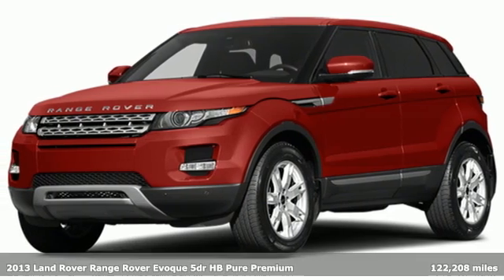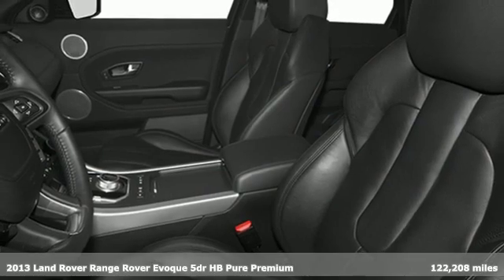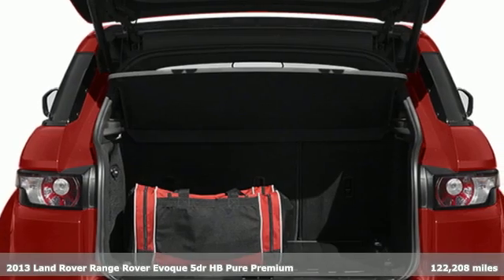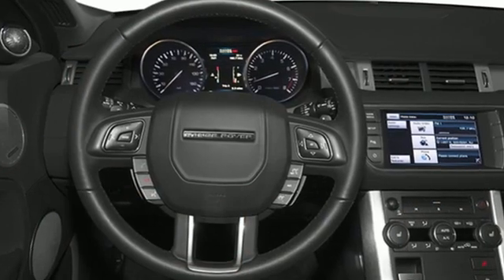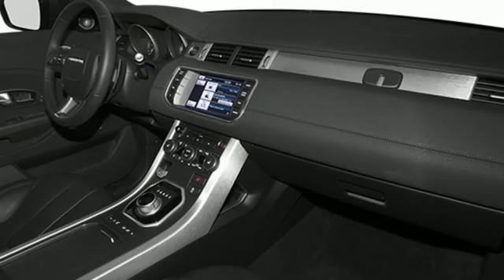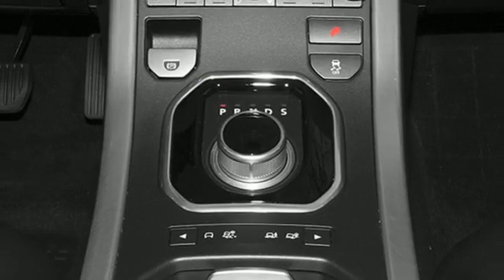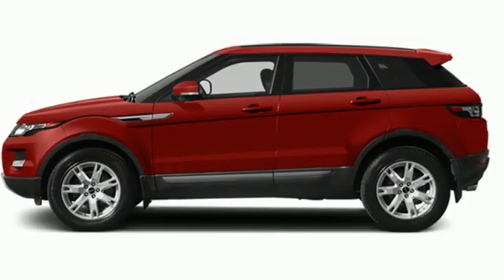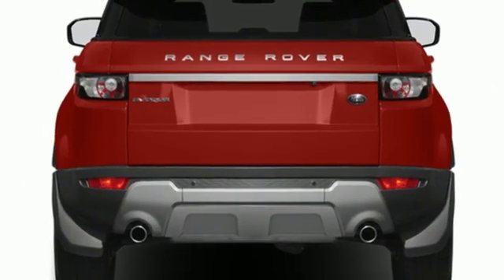Used 2013 Land Rover Range Rover Evoque Saint Paul White-Bear-Lake, MN WB1805A - SOLD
Year: 2013
Make: Land Rover
Model: Range Rover Evoque
Trim: Pure Premium
Engine: 4 Cylinder Engine
Transmission: 6-SPEED A/T
Color: BLACK
Mileage: 122208
Stock #: WB1805A
VIN: SALVR2BG8DH719126

Address:
3400 Highway 61 North